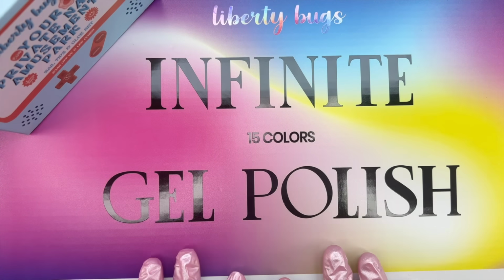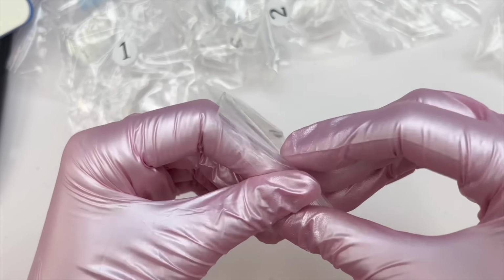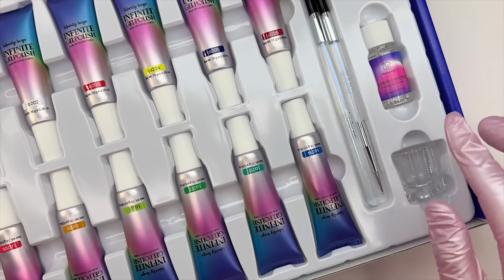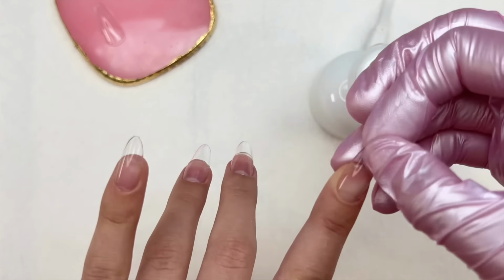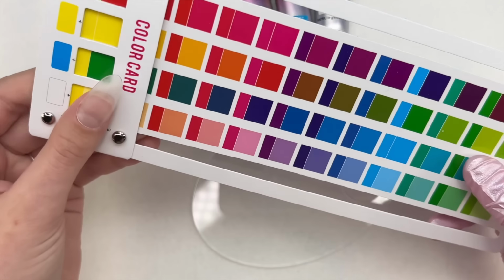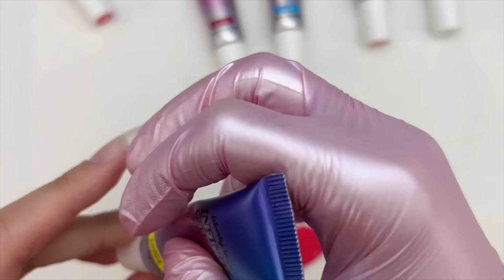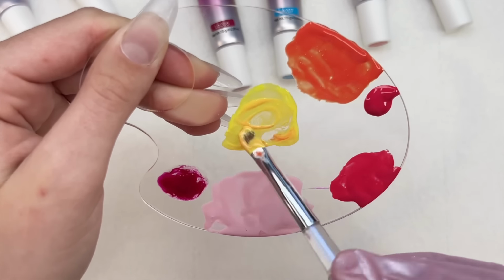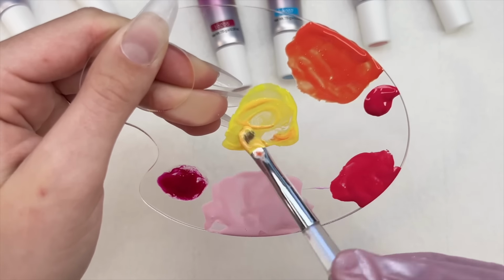TRYING LIBERTY BUGS FULL COVER NAIL TIP AND GLUE GEL SET & GEL POLISH MIXING KIT | GEL X DUPE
In today's video I tried a gel tip kit & gel polish mixing kit from Liberty Bugs😱 I hope you enjoy! 💖 ​⁠​⁠

Products used:
Nail Tip Kit
Gel Polish Set

Favorite/Frequently Used Products:
Code: NAILEDBYBRANDI10
Code: NAILEDBYBRANDI

Code: NAILEDBYBRANDI10

Code: Nailedbybrandi

Code: Brandi10